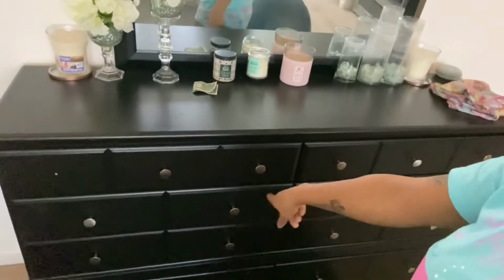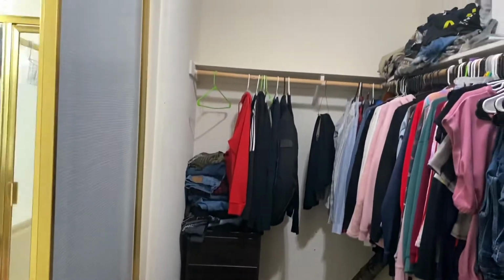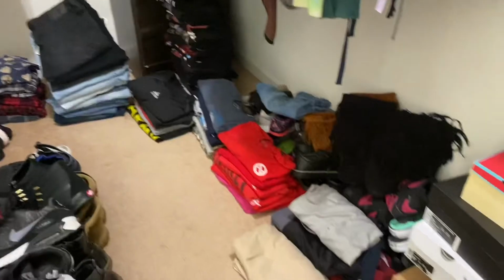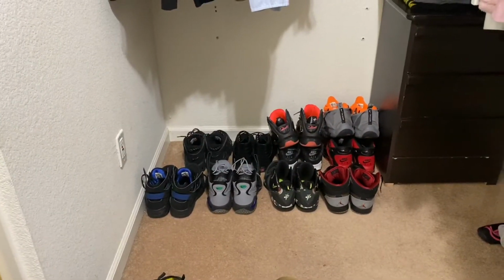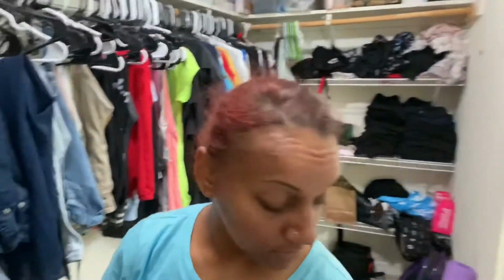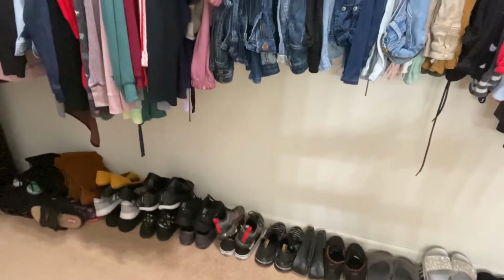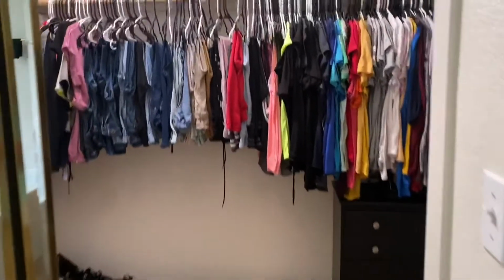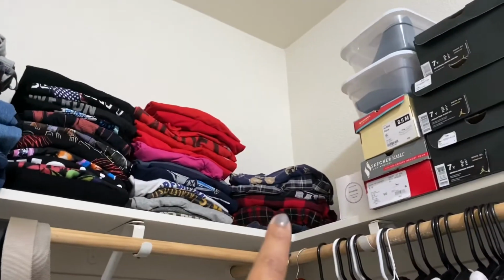Master Closet Clean Out/Organize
Welcome! My name is Brittany and I’m a mother to 2 minions. Military spouse and live a Keto lifestyle.